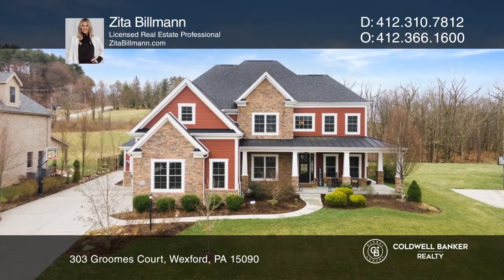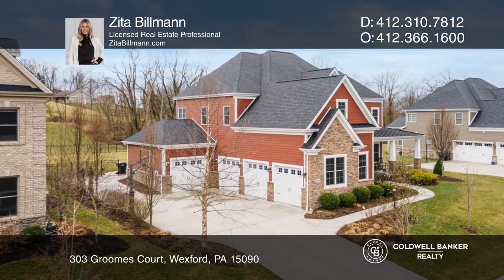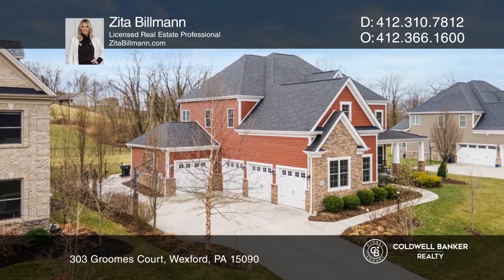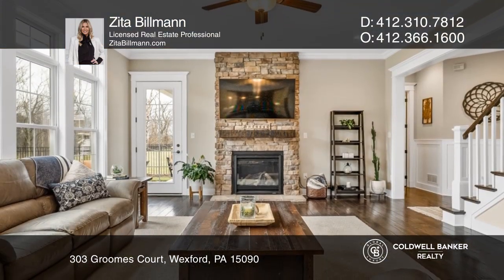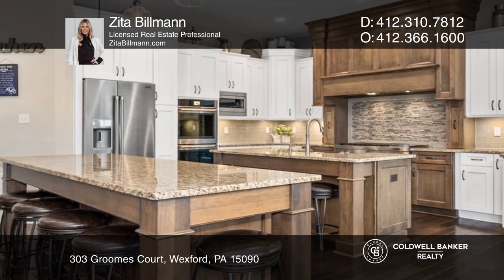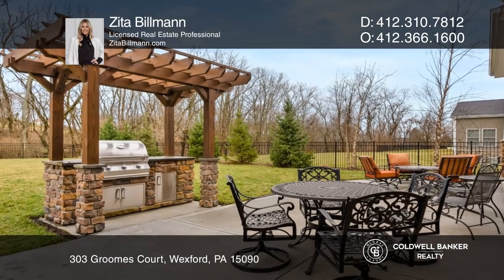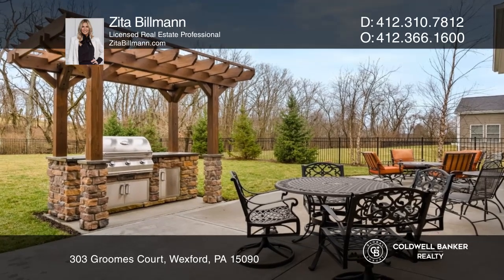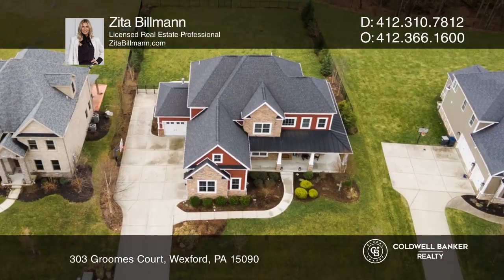303 Groomes Court Wexford, PA | ColdwellBankerHomes.com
303 Groomes Court, Wexford, PA

Stunning Infinity custom home with a wraparound porch, four-car attached garage and an amazing level, fenced tree-lined yard! Highlights include ten-foot ceilings on the first floor, gleaming hardwood floors, a light and bright open floorplan and a fabulous gourmet kitchen with double islands, Jenn-Air professional appliances, a walk-in pantry, and a sun-filled breakfast room. The kitchen is open to a family room with a stone fireplace, a wall of windows and a door that leads to the roof-covered patio. The first-floor office/mudroom offers a flexible space for multi-tasking and a living room ideal for a second office or music room. The second floor offers four bedrooms all with walk-in closets and en-suite baths. The main bedroom features an amazing custom closet, a spa-like private bath with a free-standing tub, dual sinks, and a large walk-in tile shower. Convenient second-floor laundry. The finished walkout lower-level game room has a stone fireplace, bar, full bath, game and theater area, workout space, and amazing storage. Gas plumbed outdoor grill with pergola, spacious open patio and roof-covered wraparound porch. Sidewalk community with a walking path to Knob Park. NA School District, Marshall Elementary and Middle Schools.